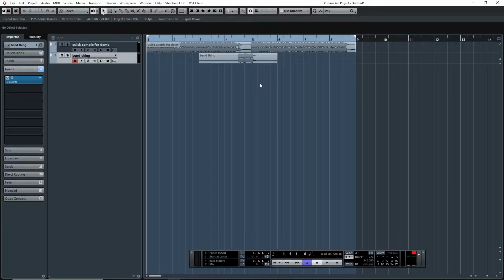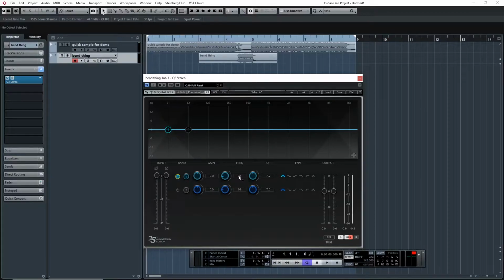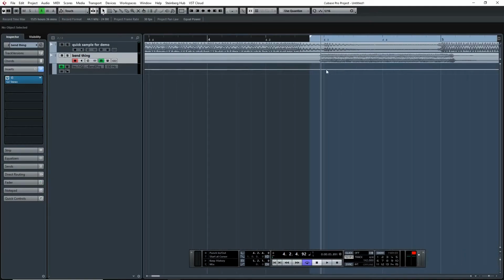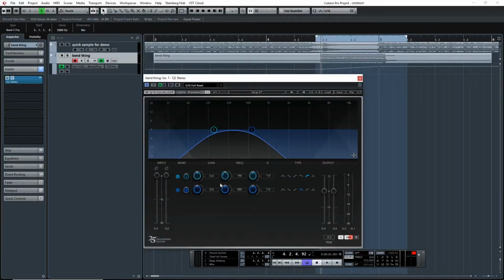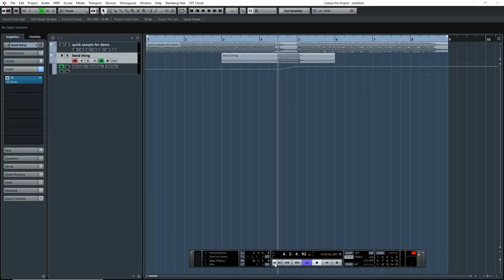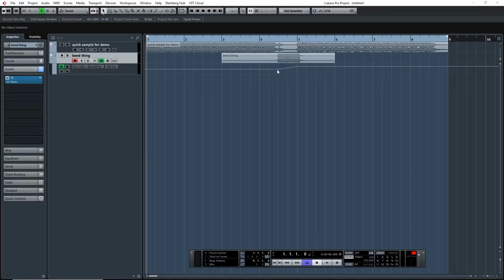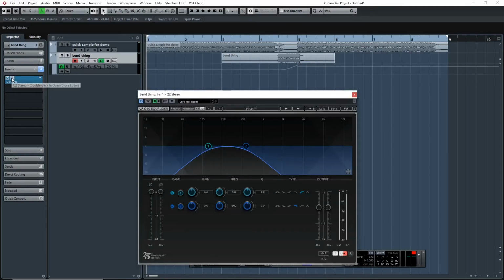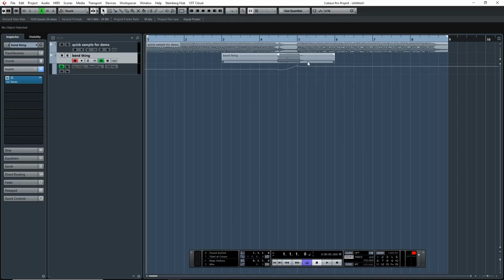Bring Your EQ To Life | How To Automate EQ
This is a fun little trick used by lots of your favorite producers and mixers. Add this to your tool box and watch your mixes come to life! ENJOY!

Do you already use this technique? Show us by dropping a link in the low-end so we and others can hear your version of it.

Do you dig the intro song? Thanks! The guitars (yes, the guitars) were programmed with THE BEST guitar VSTi available. You're going to love it.

Microphone 1: Shure SM7B,
Microphone accessory
Microphone 2: AT4040,
Guitar and Bass Accessory: Fret Wrap,
Camera: Sony a6000,
Interface: Native Instruments Komplete Audio 6,
Interface: RME Fireface UFX,

Droids Recording Studio is a participant in the Amazon Services LLC Associates Program, an affiliate advertising program designed to provide a means for us to earn fees by linking to Amazon.com and affiliated sites. Basically, we might make be monetarily compensated when you purchase something using the links above. THANK YOU!